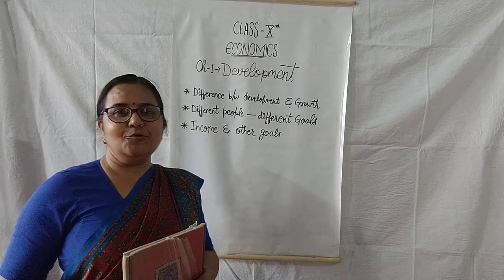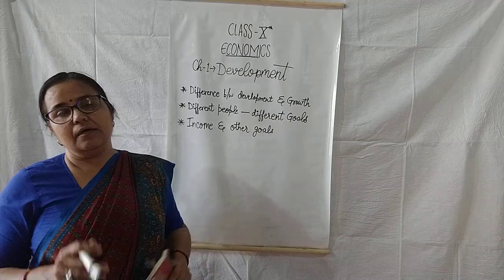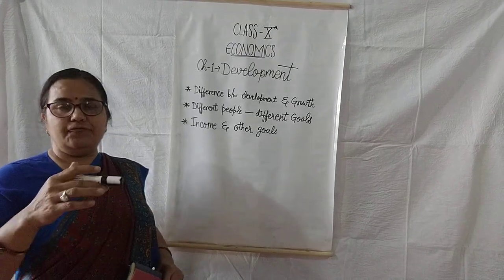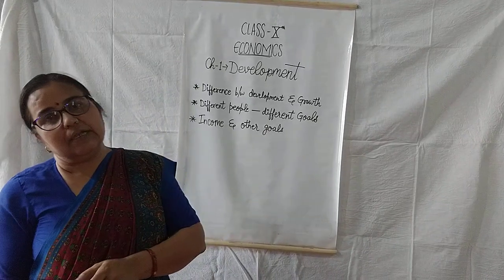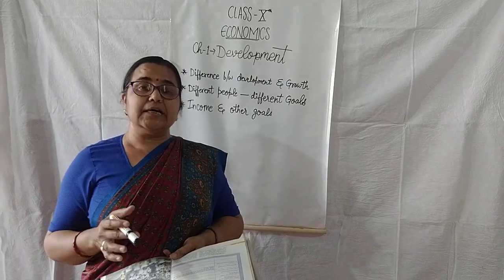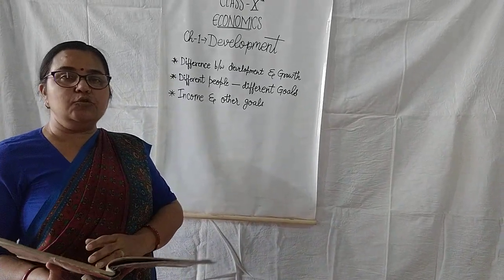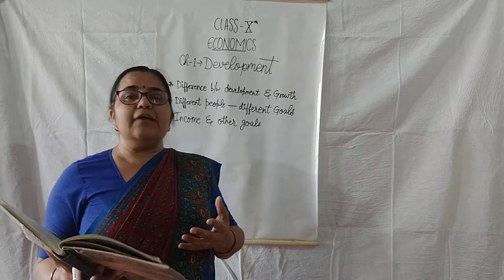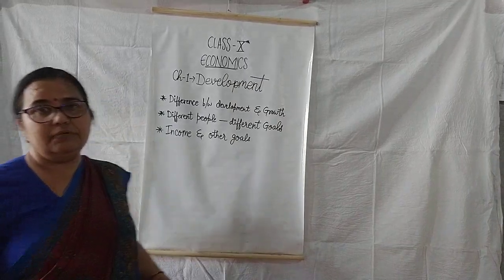Class X: Social Science: Economics: Chapter I: Development: Part I